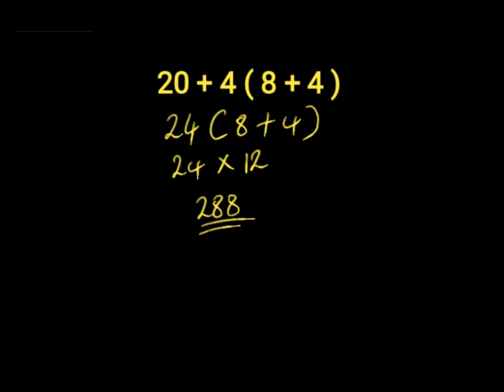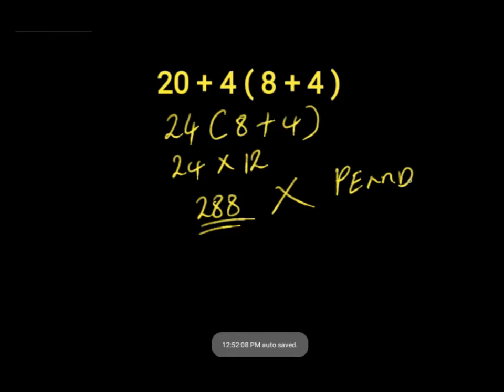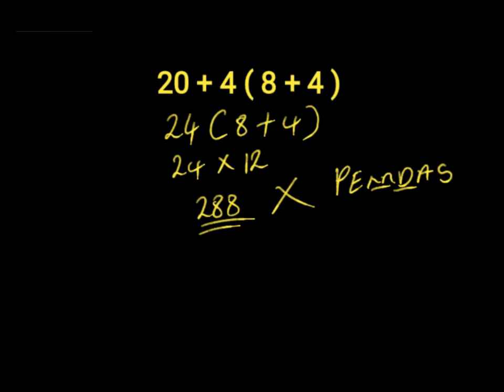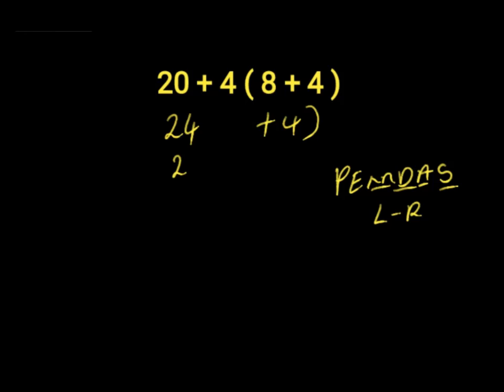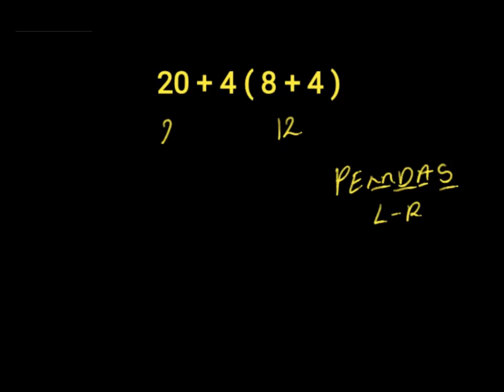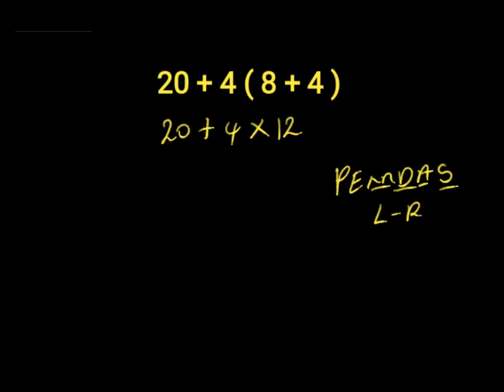Most People Fail This “Easy” Math Question!